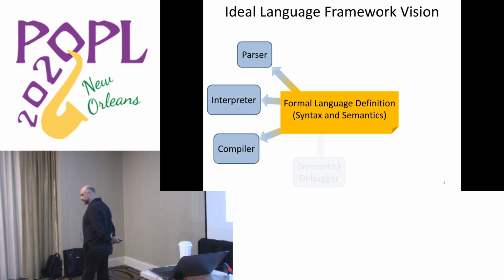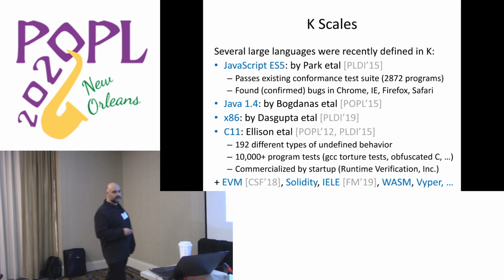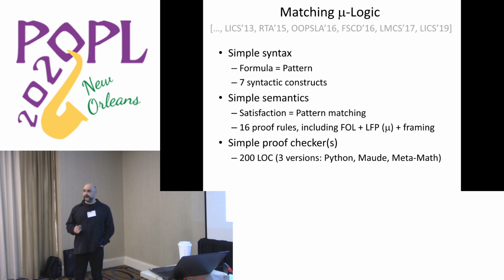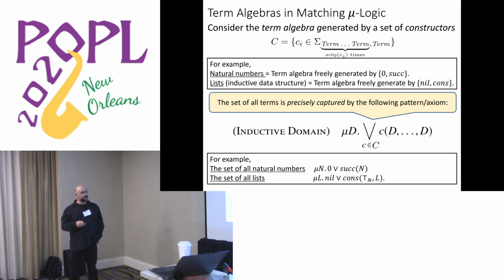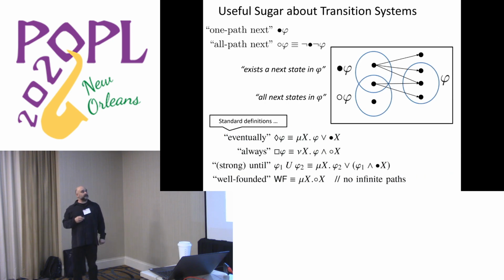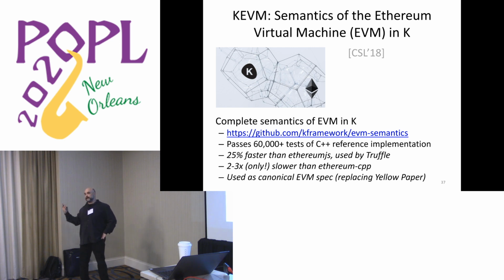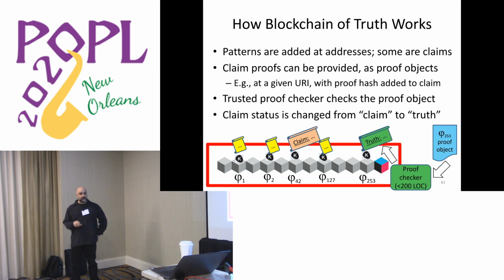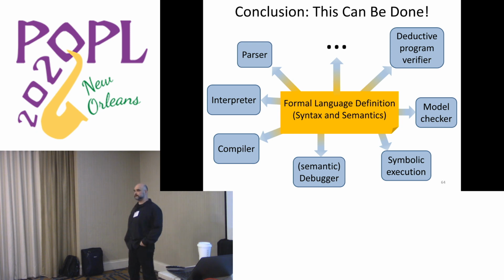Matching Logic: Foundation of the K Framework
Presenter: Grigore Rosu

Presented at CPP'20, colocated at POPL 2020.